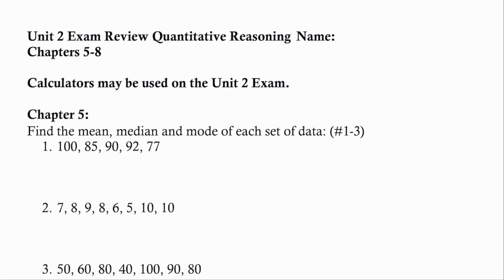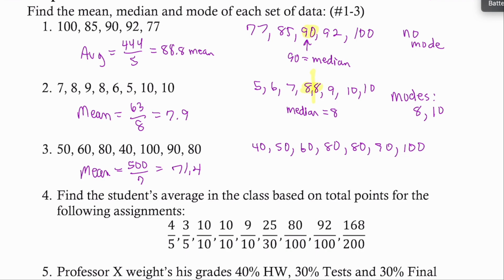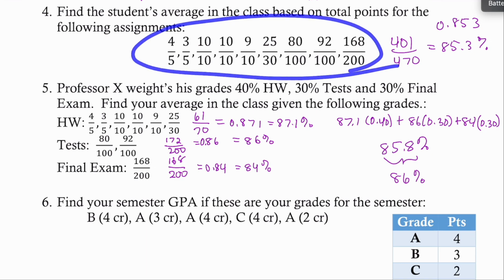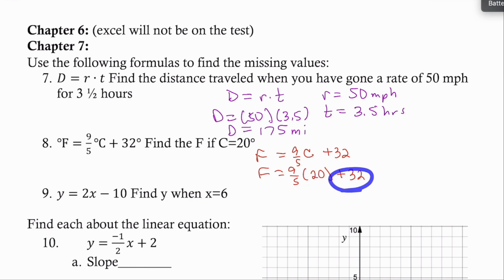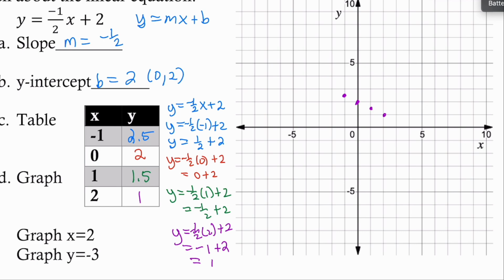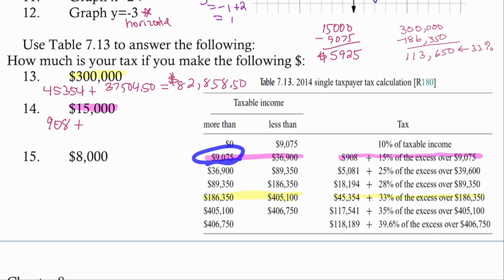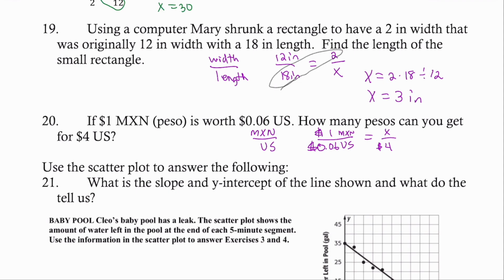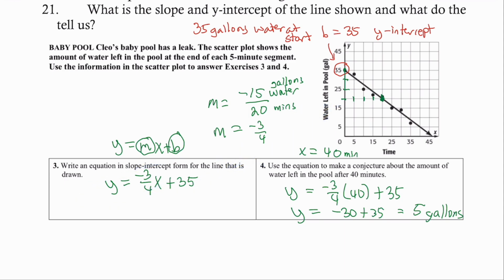Unit 2 Exam Review Quantitative Reasoning 2623c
Unit 2 exam review (study to prepare for the exam)